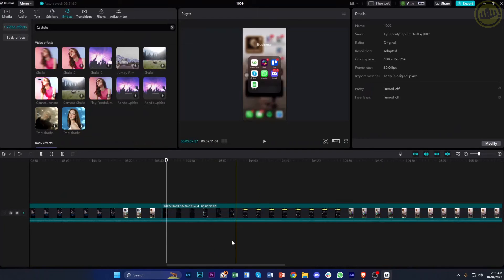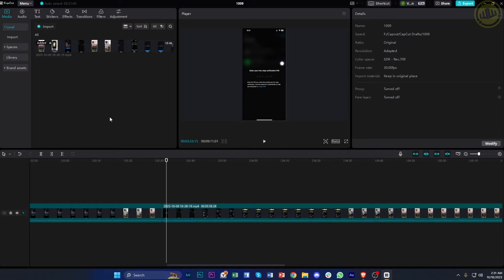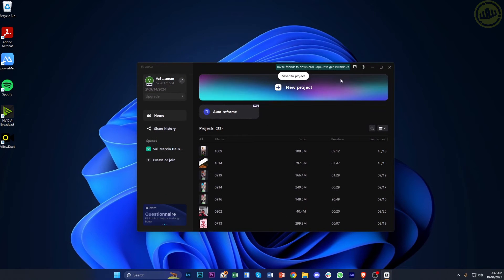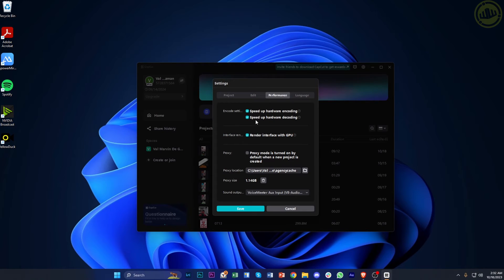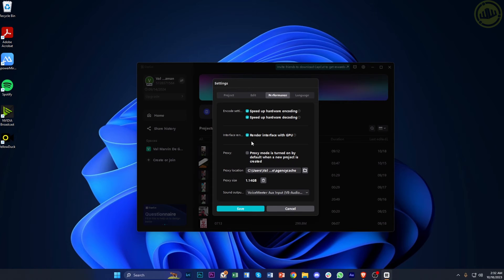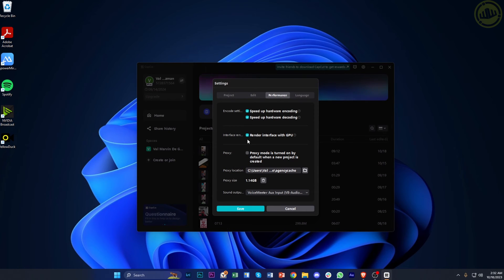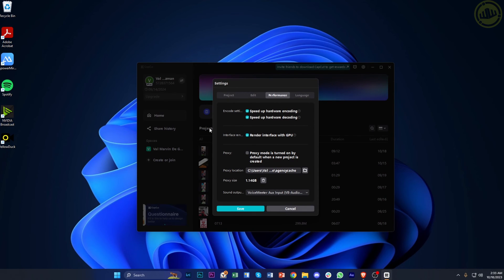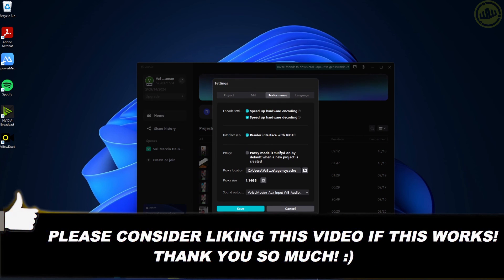How To Fix Couldn't Load In Capcut (Problem Solved)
In this video, you will learn how to fix capcut couldn't load tap to try again easily. Stay till the end of the video to find out how to fix capcut pc couldn't load problem.

Did you learn how to fix capcut couldn't load issue?

Do you want to see another video about how to solve capcut couldn't load problem 2023?

Did you enjoy How To Fix Couldn't Load In Capcut (Problem Solved)?